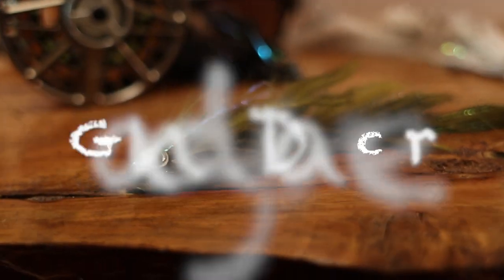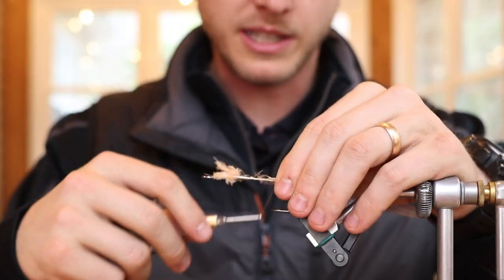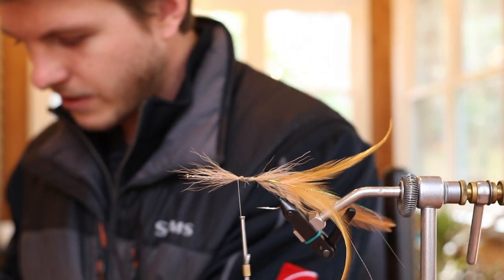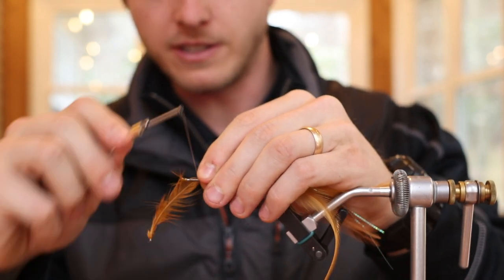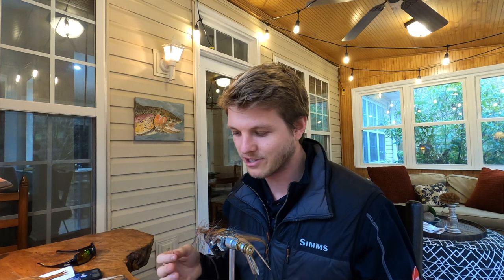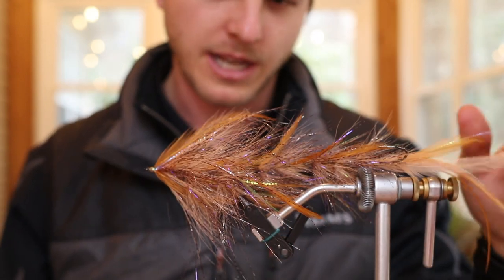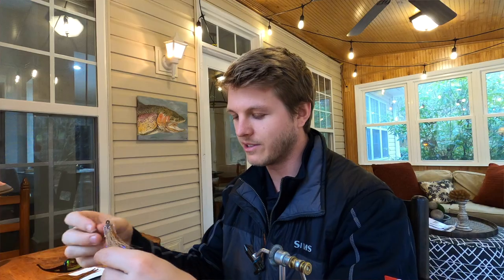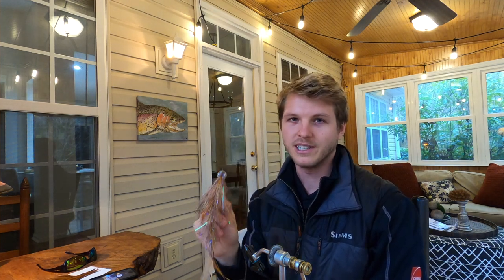How to Tie the Gandy Dancer Musky Fly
This is the fastest, easiest, and one of the best musky flies to tie. This fly was developed to stall sideways on the water on each strip, have a long slender profile, be incredibly easy to cast, and can be tied with only 3 materials; Feathers, bucktail, and flash. Although a few extra materials makes this fly really awesome.

Material List:
Great northern bucktail
Schlappen or bugger hackle feathers - the longer the better
flash - my preference is lateral scale
4/0-6/0 hooks any brand
Articulation shanks - 40mm for a 10"-12" fly or longer for 12"+
140 denier GSP Thread is my preference but you could use any
10mm fish skull mask
matching 10mm eyes or doll eyes
UV curing epoxy
30lbs bite wire or equivalent beadalon wire for the articulation
2 brass beads for the articulation (could use glass also)